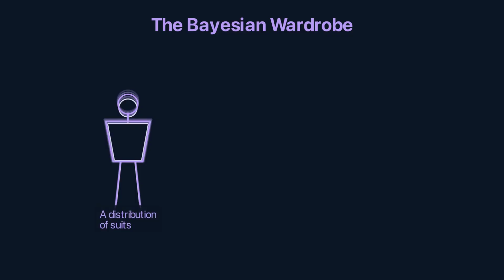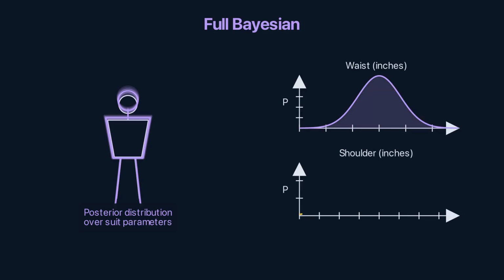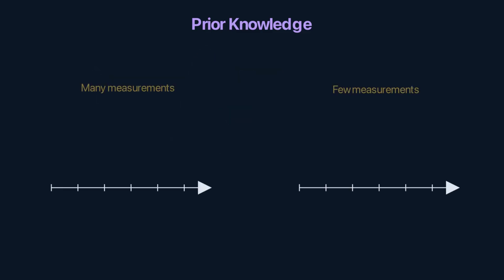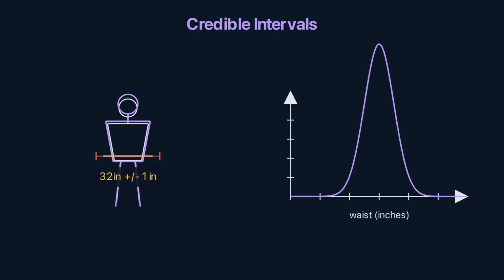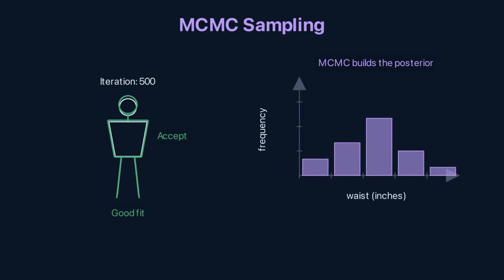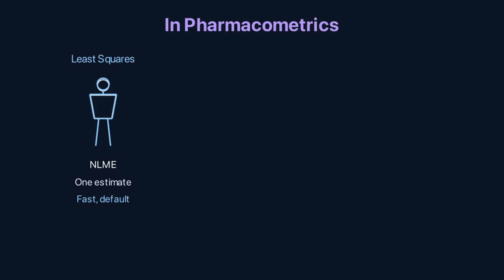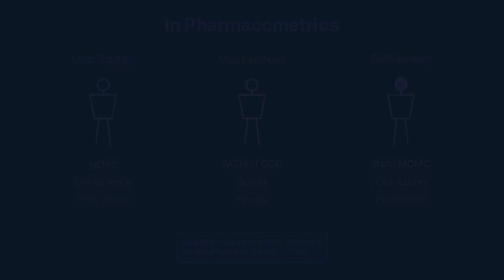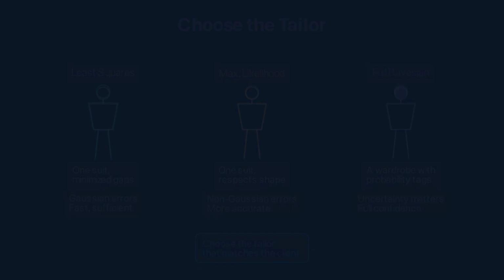Tailor Part 2: Least Squares vs Maximum Likelihood vs Bayesian — The Suit Fitting Analogy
Three ways to fit a model to data. One assumes your data is average. One adapts to the actual shape. One gives you the full picture — including how uncertain you are.

In this 3-minute animated explainer, we use a suit-fitting analogy to break down:

→ Least Squares: Minimize the total squared gap between fabric and body. Simple and fast, but assumes Gaussian (symmetric, average) data. When the body is asymmetric, the suit fits neither side well.

→ Maximum Likelihood: First identify the body shape distribution (athletic? pear-shaped? asymmetric?), then find the parameters most likely to have produced the measurements. For non-Gaussian data, this produces a dramatically better fit — because it models the actual shape.

→ Full Bayesian: Don't make one suit — make a probability distribution of possible suits, weighted by how likely each is to fit. More expensive, but you know exactly how uncertain you are about every part of the fit.

Key insight: For perfectly Gaussian data, LS and ML produce the exact same result. The difference only matters when your data is non-Gaussian — and in practice, it usually is.

Parameter estimation, OLS regression, MLE theory, posterior distribution, conjugate priors, MAP estimation, MCMC sampling, credible intervals, Fisher information, bias-variance tradeoff, robust estimation.